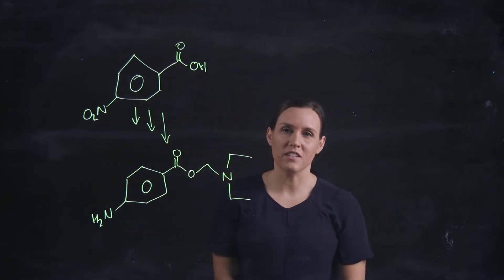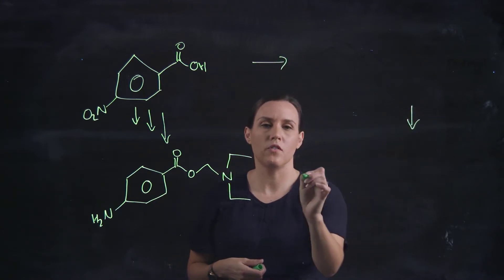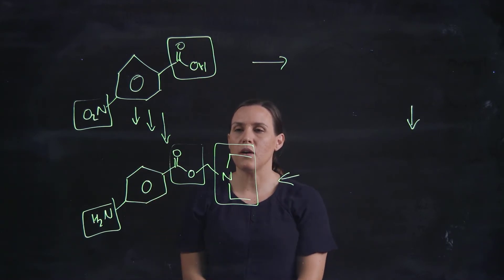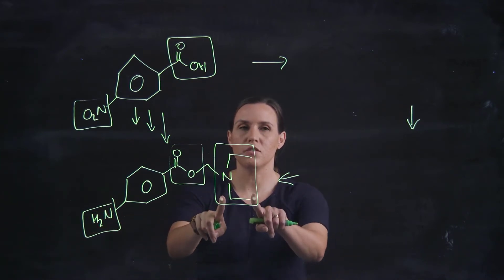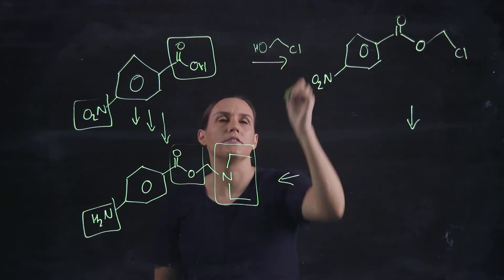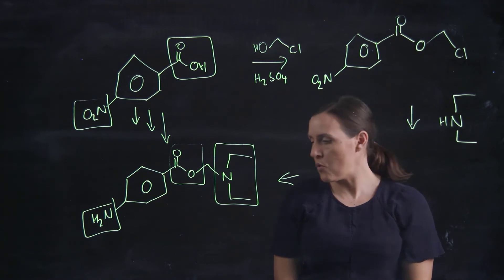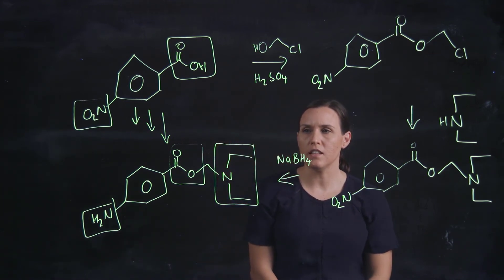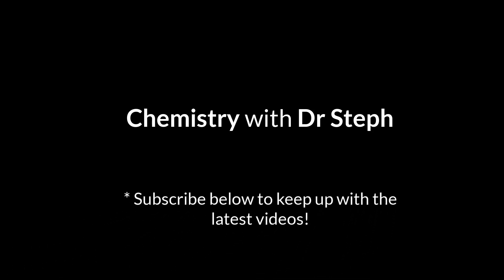Procaine synthesis from 4-nitro benzoic acid.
This lightboard video is a potential synthesis of Procaine. Starting from 4-nitro benzoic acid and using three steps.